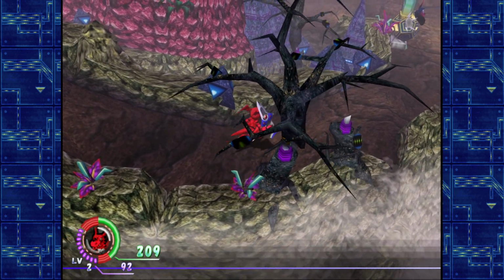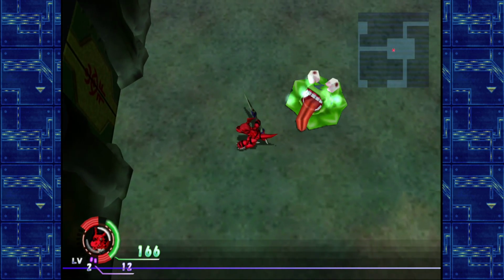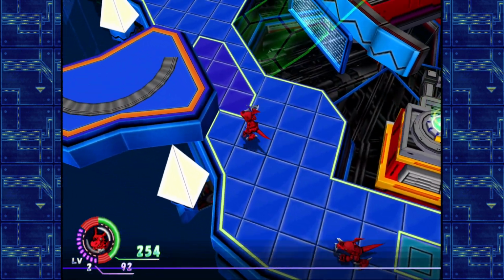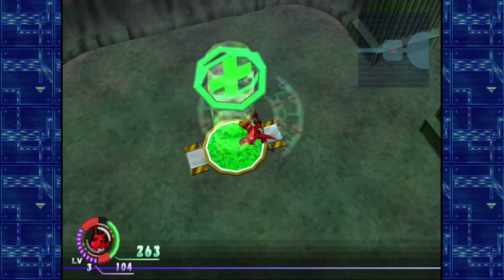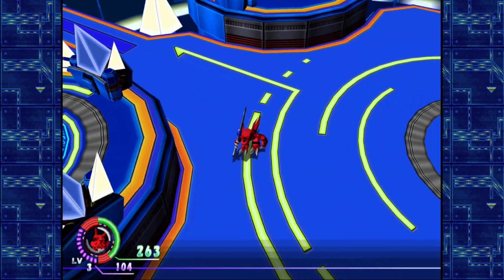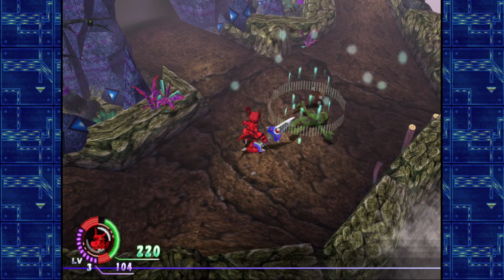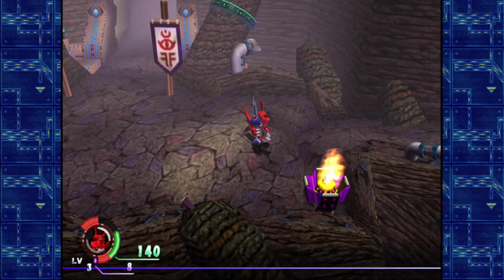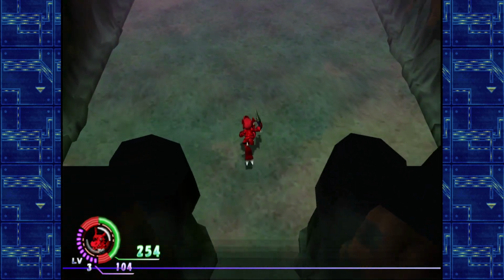This Boss Packs a WALLOP! | Digimon World 4 [2]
Hello it's Nathan and welcome to Digimon World 4!